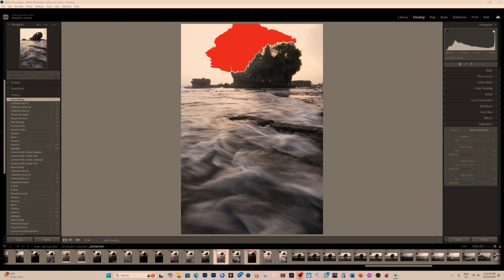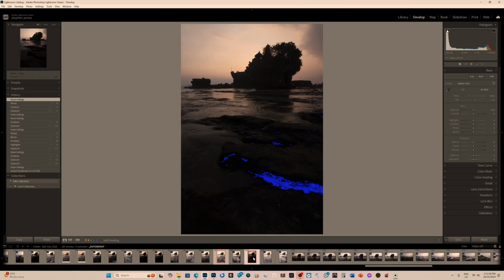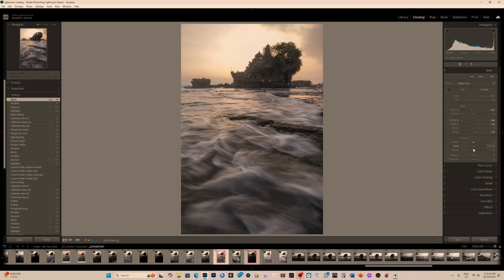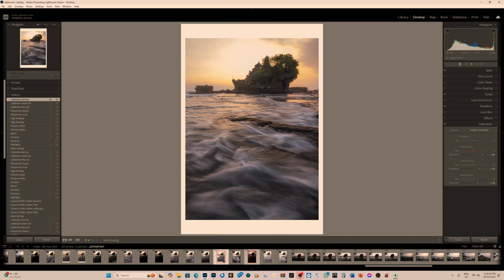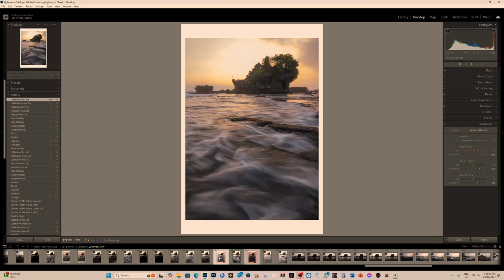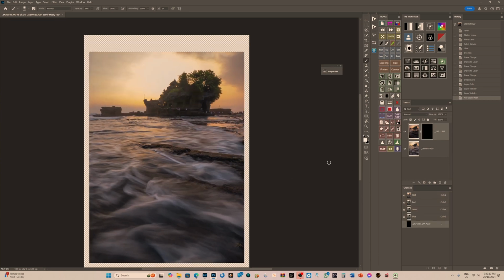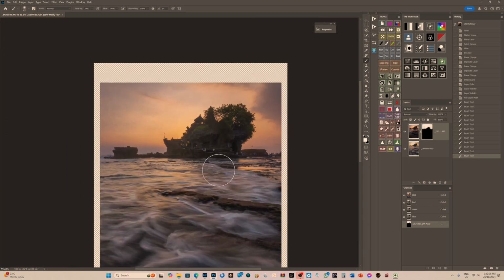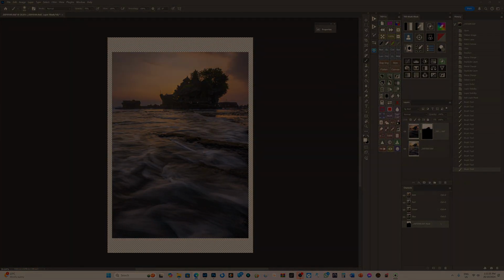Basic Blend of sky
A quick tutorial of how to quickly blend a sky into your image without using any luminosity masks.Great introduction in using a mask and painting using a brushin Ptotoshop.